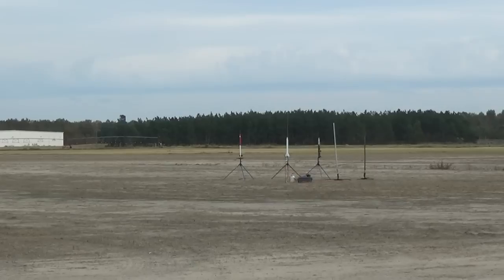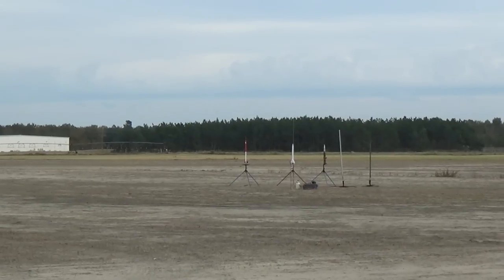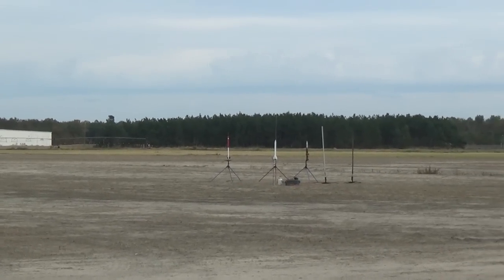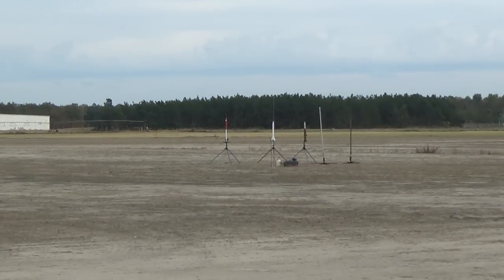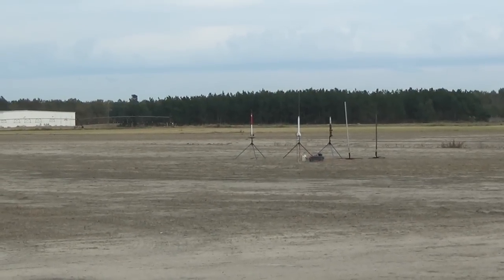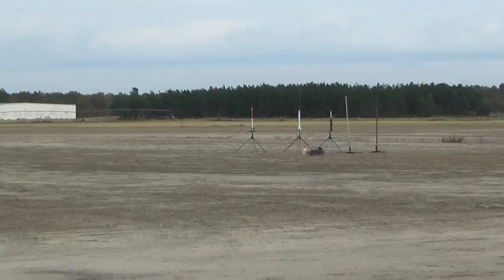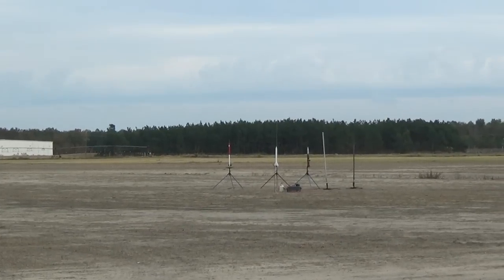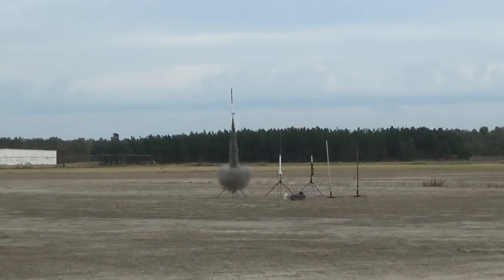Estes Ascender 2-Stage Maiden Flight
I had purchased 3 Estes kits in order to build a 2-stage Ascender rocket.

The upper-stage was ignited by my home-made altimeter which also took care of the duel deploy recovery duties.

The 3 kits were waiting for me at my uncles in the States. I had 4 days to build the rocket and got it finished in the nick of time.

On Saturday I flew it as a single engine configuration to make sure no unforeseen surprises would pop up. All went well.

On Sunday I flew the rocket as 2-stage. I think I was never as nervous as on this flight. Many things can go wrong when flying a 2-stage rocket. However, all went very well. Only slight modifications to the rocket are needed for it's next flight.

The next flight will be with more powerful engines and consequently higher altitudes. I'm looking forward to that!